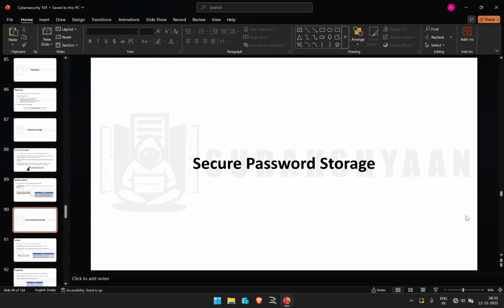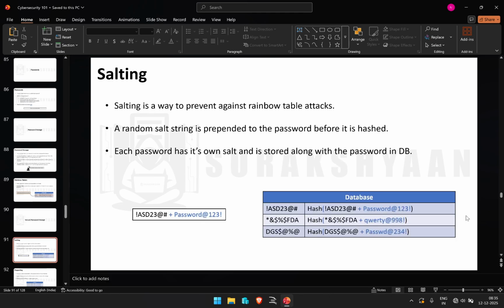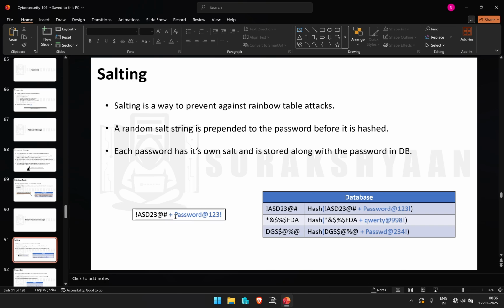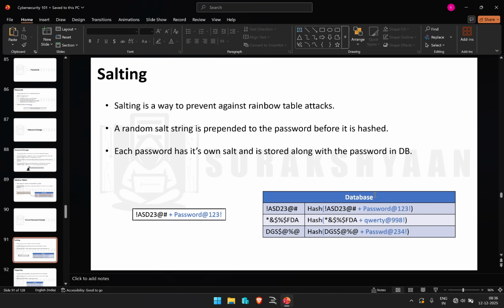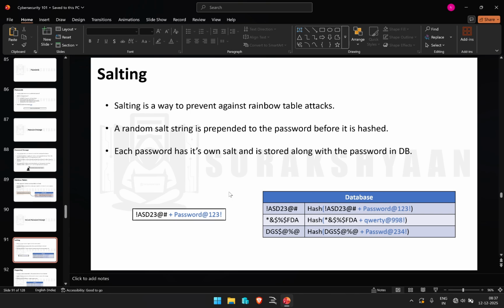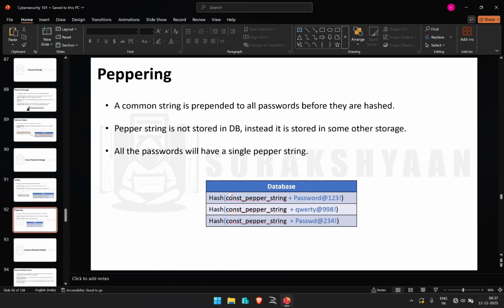Cybersecurity 101 | Lecture-21 | Salting & Peppering | Surakshyaan